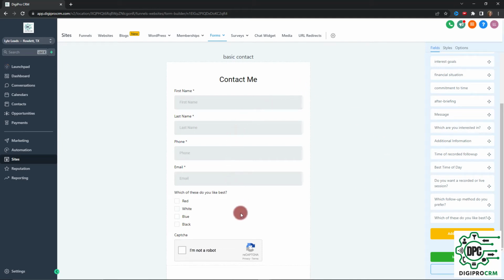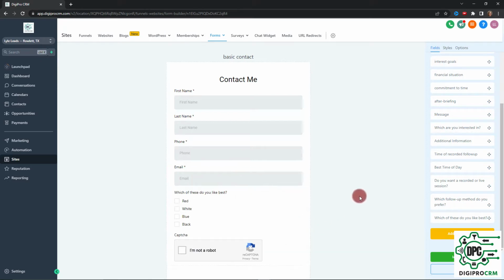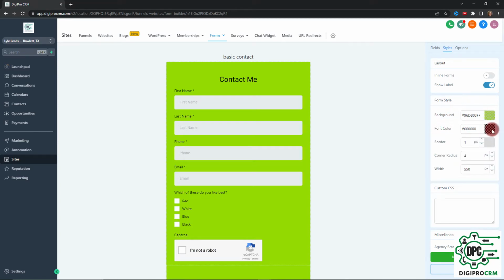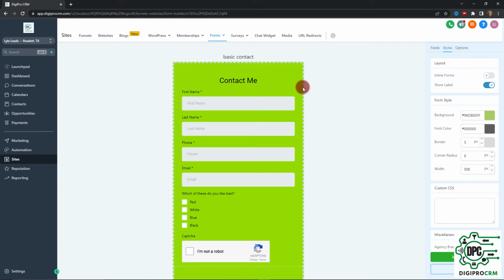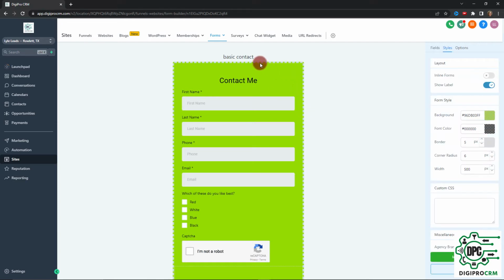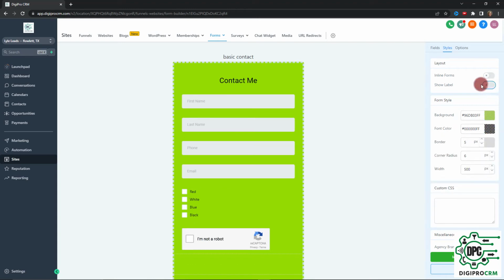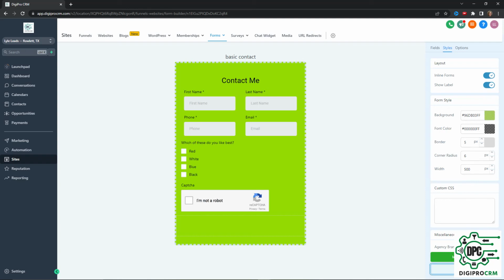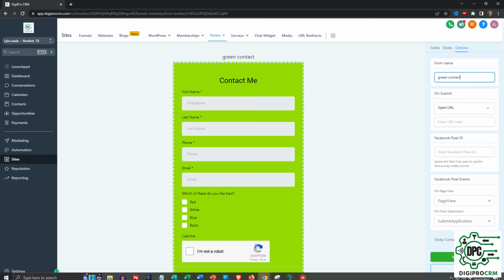changing looks on a form - DigiPro CRM